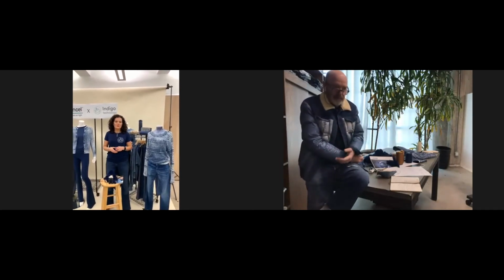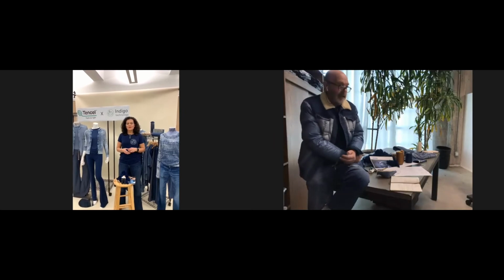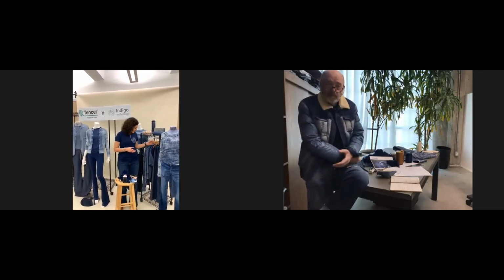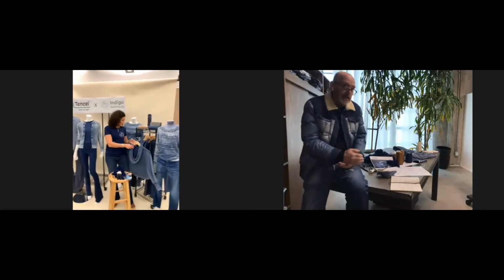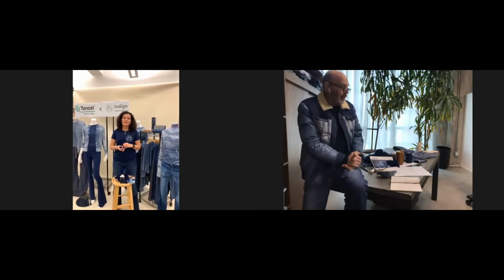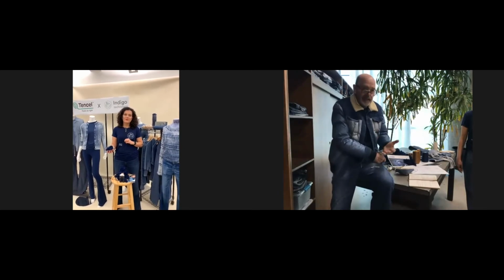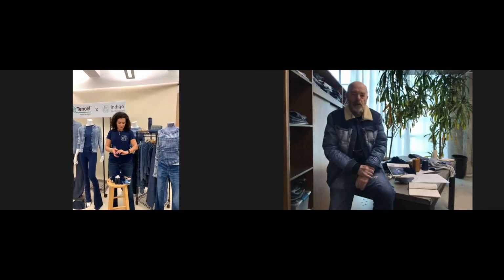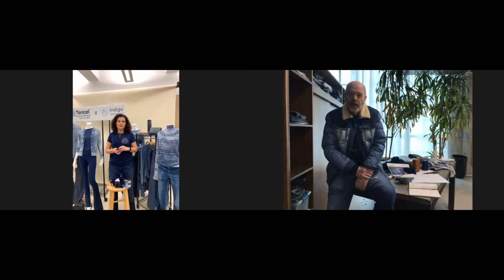TENCEL™ - Tricia and Adriano present SEED OF JOY